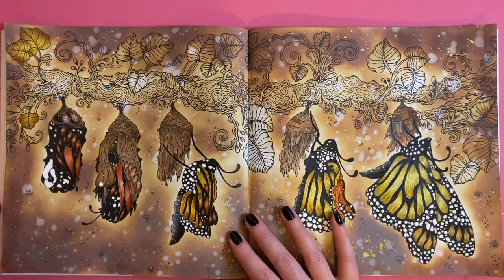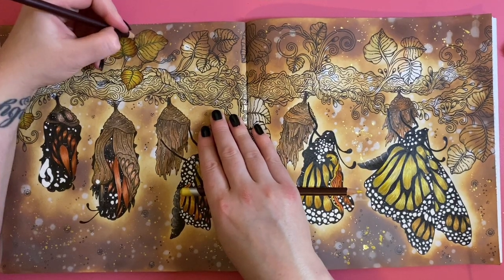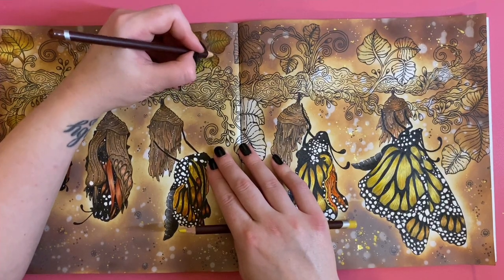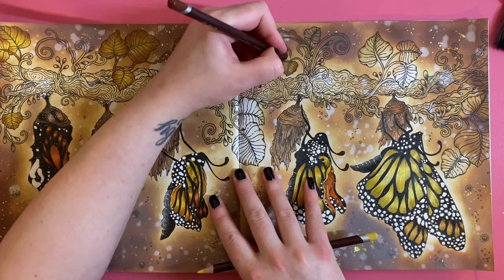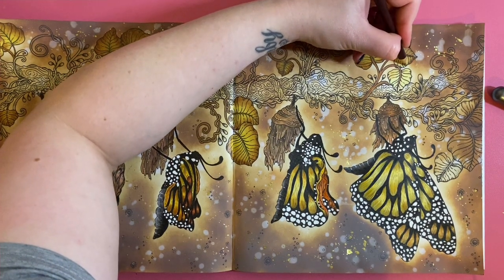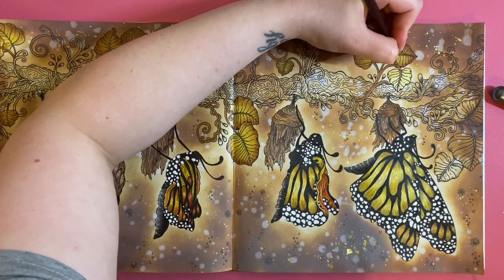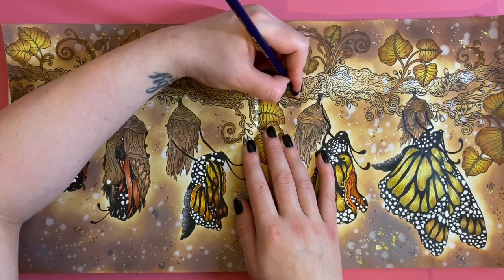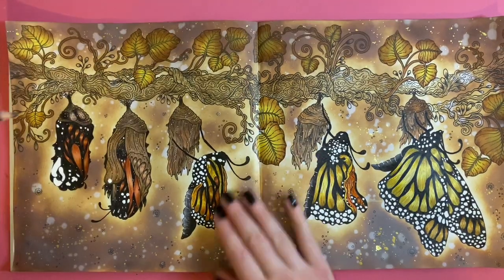Colour & chat in circle of life! Finished page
As mentioned In the video checkout @TheColourCave  youtube channel for details of gems stash shop Where I purchased my Derwent Inktense pencils:

Circle of life
Distress ink
Derwent coloursoft
Derwent inktense
Princeton Neptune size 4 brush
Tgaal sharpener
Arteza white gel pens 12 pack
Arteza white gel pens 3 pack
Windsor and Newton gold ink